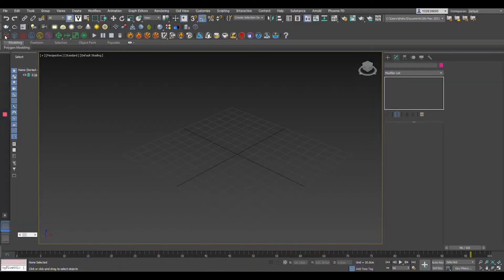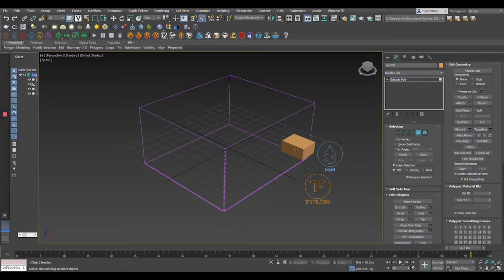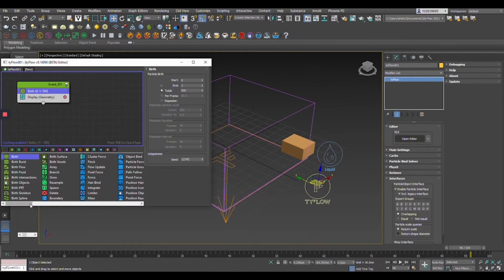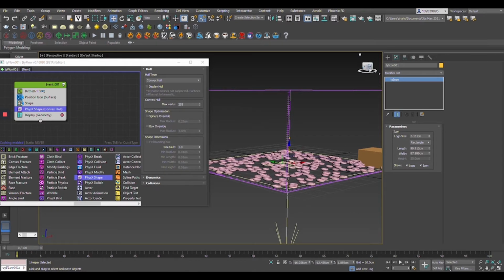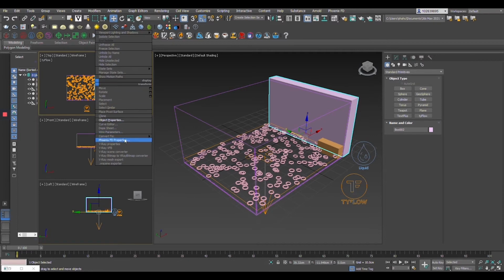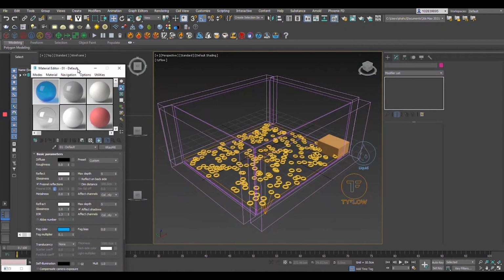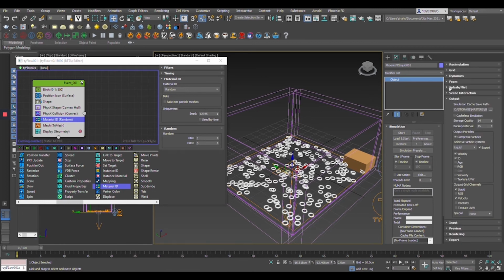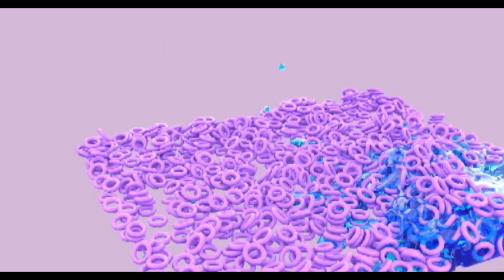03_Fruitloops_Tyflow_PhoenixFD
Fruitloops in water with Tyflow + PhoenixFD
by Shahmeena Labeeb